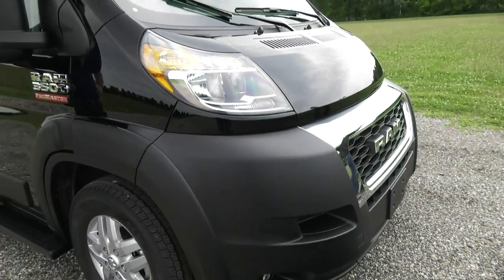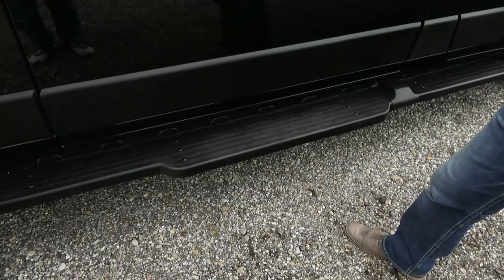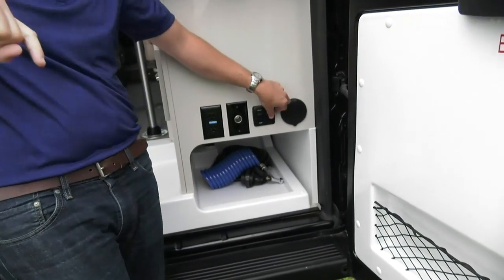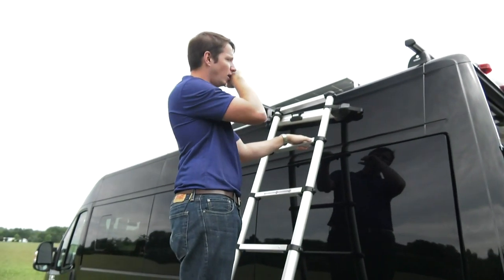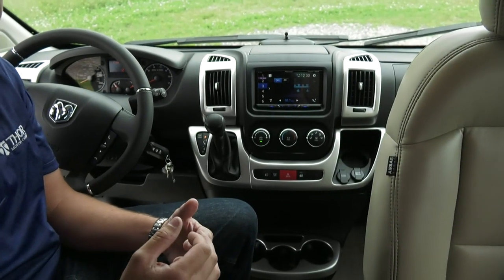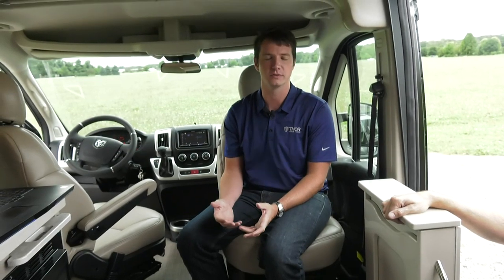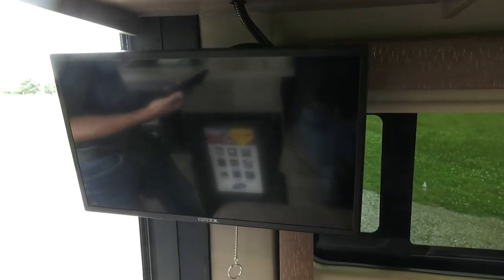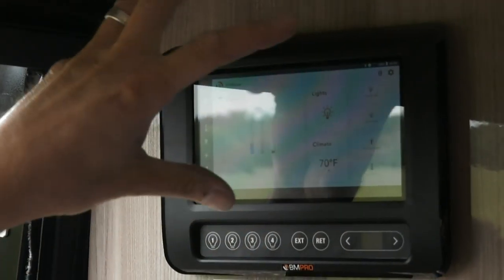LIVE: Your FIRST Look at the Sequence™ Class B Van from Thor Motor Coach.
Take a look at the newest member of the Thor Motor Coach family, the Sequence™ Class B Van.